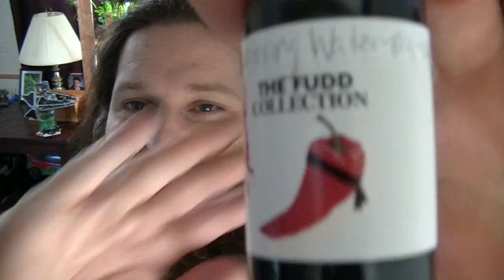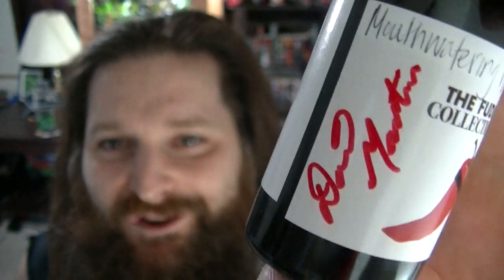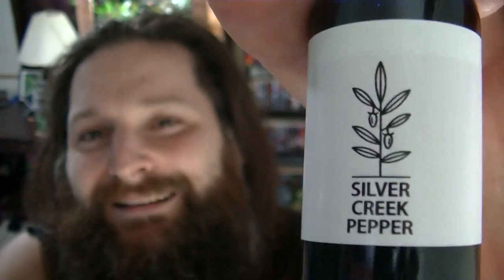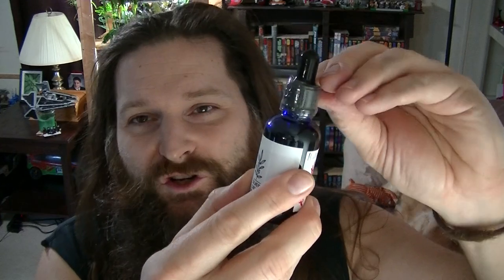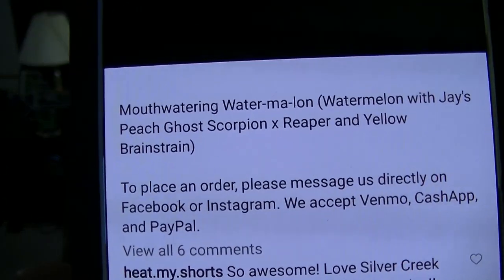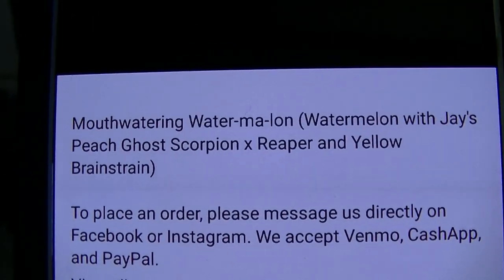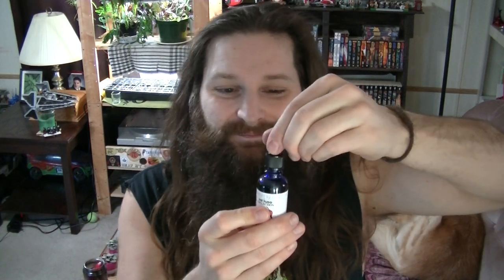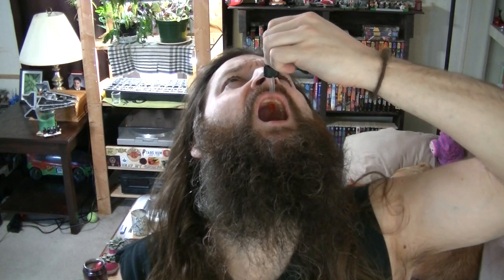Silver Creek Pepper Company's "Mouthwatering Water-Ma-Lon" Happy Tincture Tuesday!!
Hey; everyone! Welcome to Heat My Shorts!

This is "Mouthwatering Water-Ma-lon"!! This had a GREAT watermelon taste up front and then the familiar burn of superhot peppers creeps in and reminds me that this is a Super Hot Pepper Tincture and not a fruit juice..! Boom!

Thank you David, Rachel and Megan!!

To place an order contact Silver Creek on Instagram